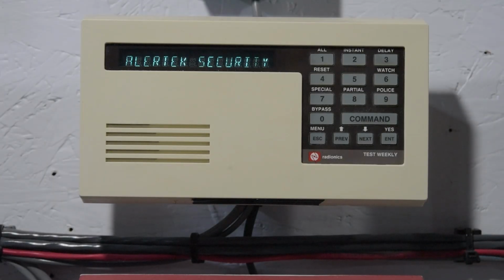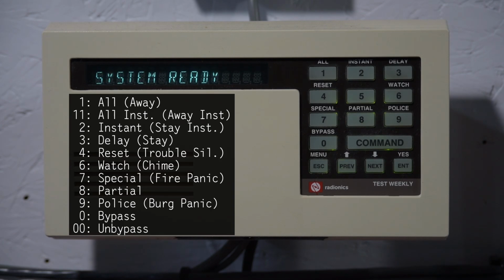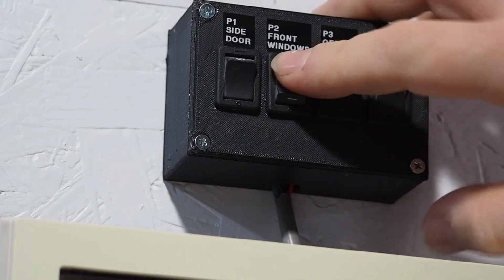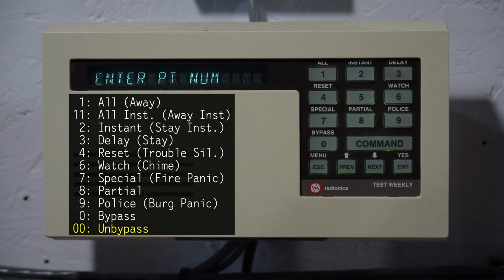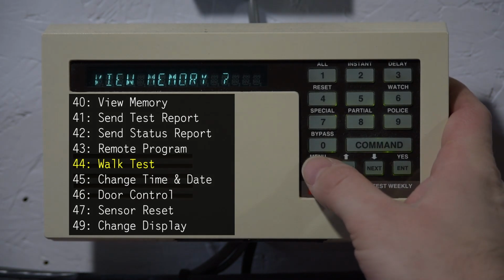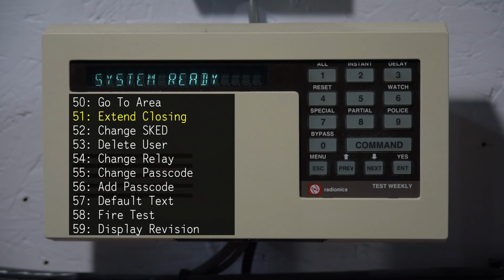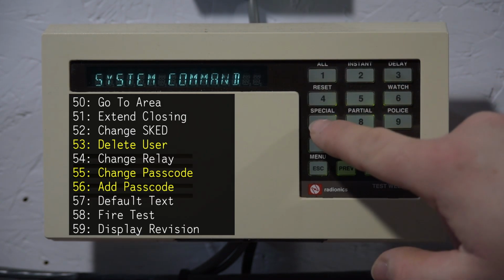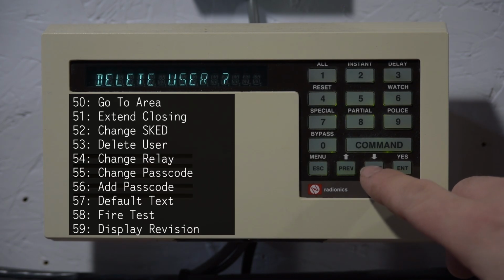Radionics D7412G - Security Operations (Radionics Part 2)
This video shows the full operation via the keypad of a Radionics 9000 series security system.

If you have not watched Part 1, I recommend doing so before watching this.

Chapters:
0:00 Intro and Overview
1:45 Basic Operation
9:00 Advanced Operation
16:48 Outro